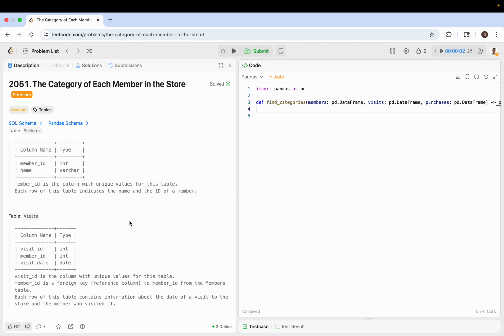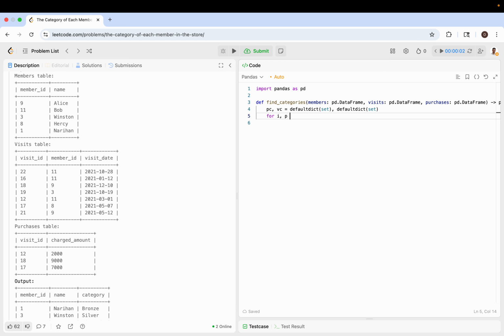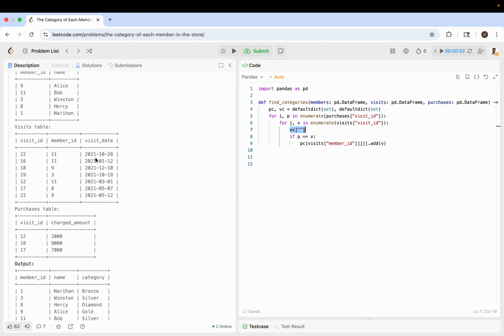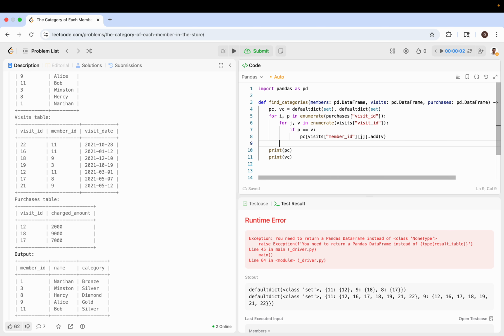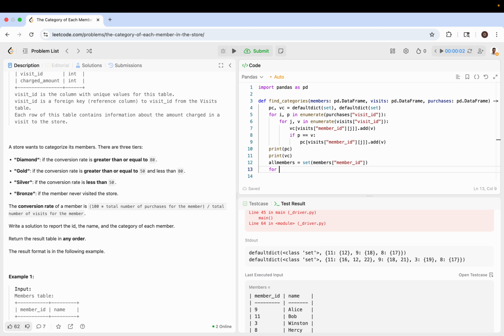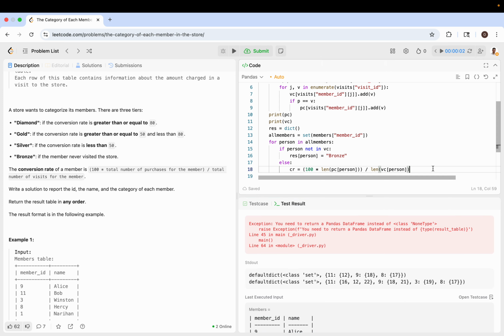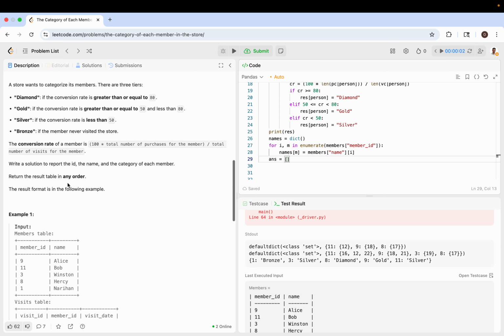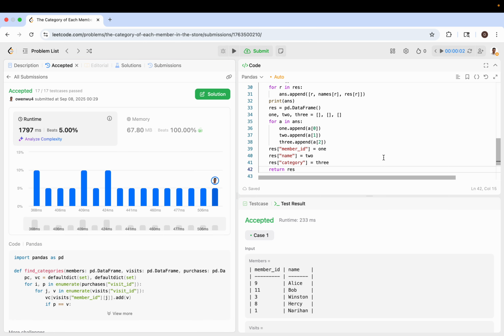The Category Of Each Member In The Store